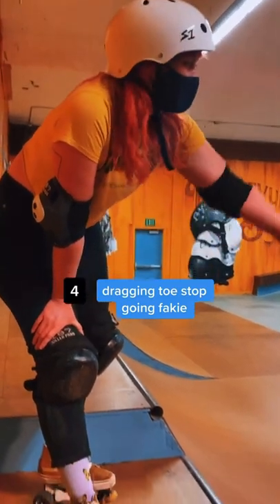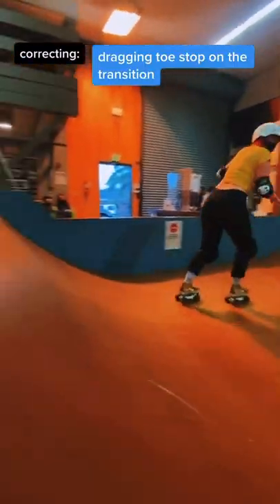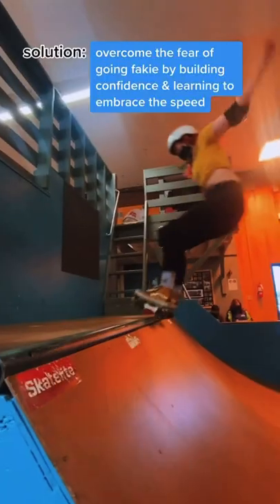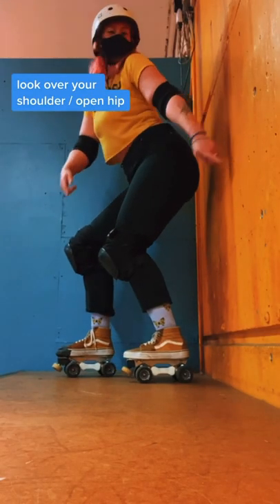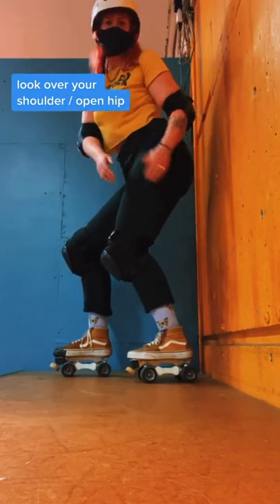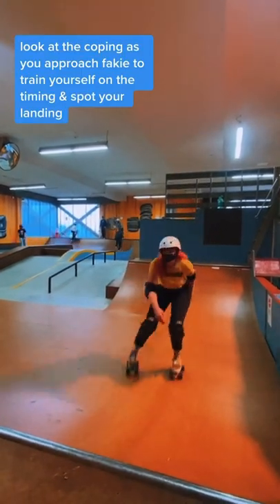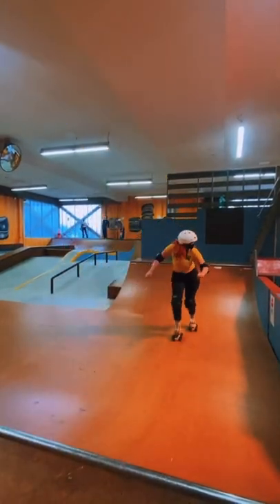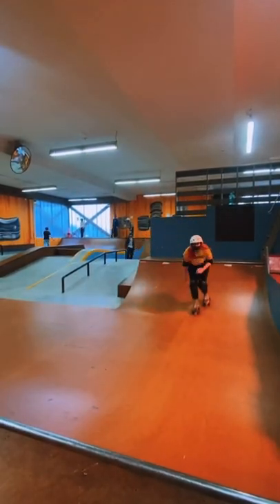Tips to Fakie Stall on Rollerskates at the Skatepark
Tips for going fakie at the skatepark on quads and how to not be afraid of skating backwards on a ramp on rollerskates! Fixing the problem of "how do I stop dragging my toe stop when I skate fakie on rollerskates?"

🎬 All content is original & created by Simon Slays 55

🧿 I make videos about: I make videos about: rollerskating skatepark beginner tutorial learn to skate fakie stalls quadskating, patines patinadora patinaje rollerblade rampskating + how to skate, how to rollerskate, the basics of roller skating, learn to skate, how to roller skate at the skate park, beginner skating, skating for beginners, quad skating, quad skate, quad skater, skatepark, skate tutorial, rollerskate tips, rollerskate tricks, how to roller blade, rollerblading, how to not look like a beginner, how to go down a ramp backwards on rollerskates at the skatepark, how to overcome fear, how to not be afraid, how to not be scared, on rollerskates, on quad skates, on a ramp, miniramp, rollerskating at the skatepark